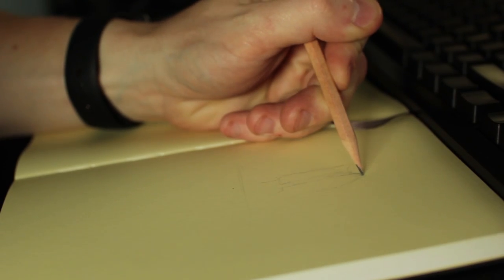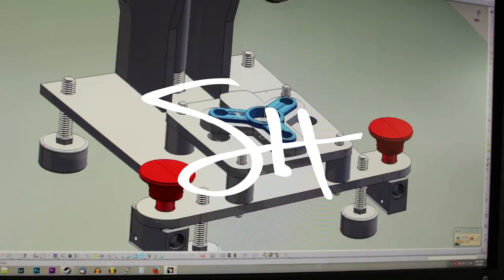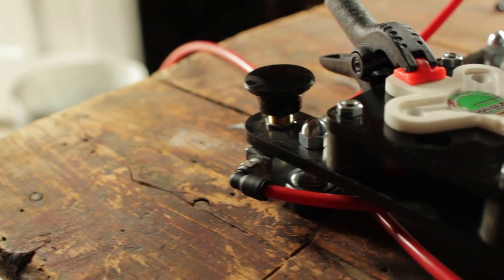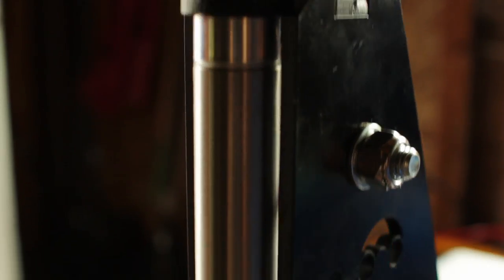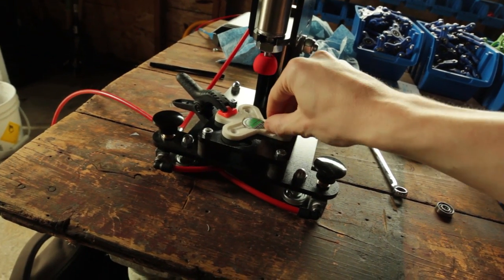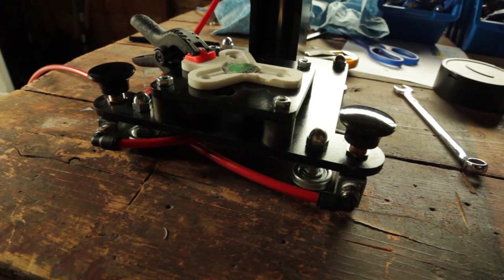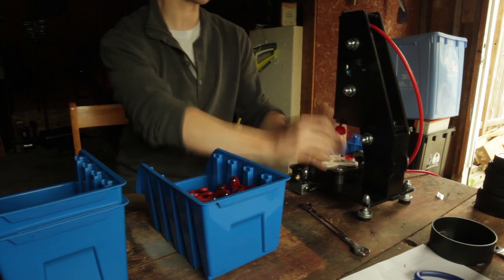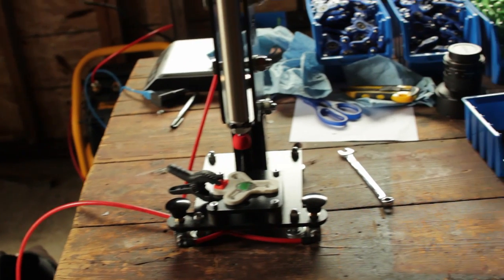DIY Pneumatic Fidget Spinner Bearing Press - BYOT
Saved thousands of dollars(literally) and tons of time by making my own pneumatic bearing installer for the fidget spinners. Honestly installing these bearings wouldn't be possible without this.

Camera: Canon T2i
Camera 2: Canon S120
Lens 1: Sigma 30mm Art F1.4
Lens 2: Rokinon 14mm F2.8
Mic 1: Rode Videomic Pro
Mic 2: Rode SmartLav+